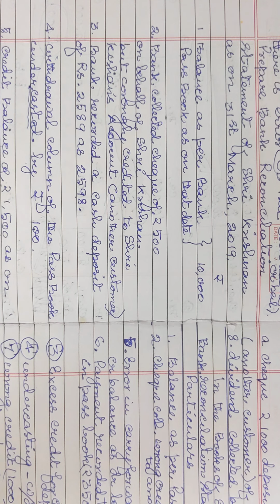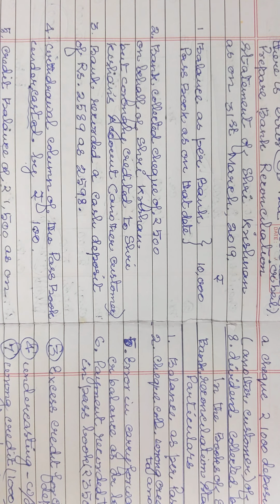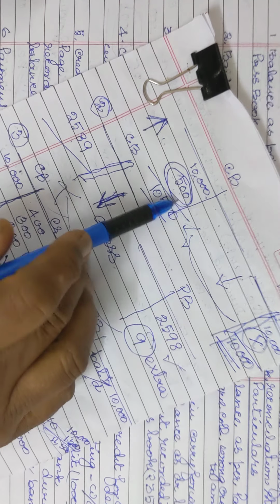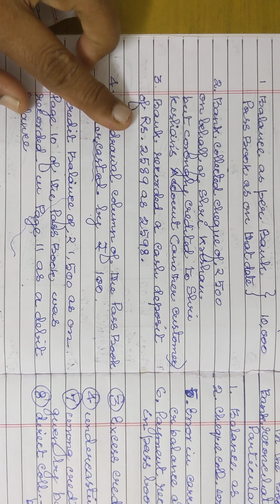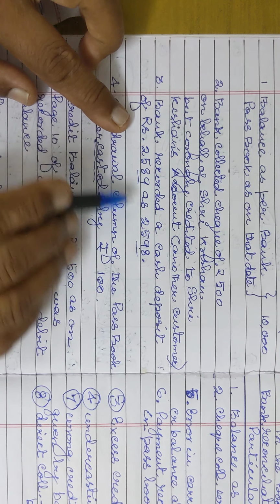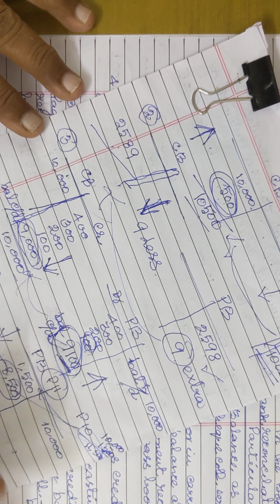How to deal with Errors in Bank Reconciliation Statement ( Credit balance as Debit Balance etc.)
In this video I explained how to deal with Error in Bank Reconciliation Statement ( Credit balance as Debit Balance) I have taken a practical sum from T.S Grewwal's Book and explained every effect of the error in simple language, easy to understand used bilingual both English and Tamil so that the concept is very clear.